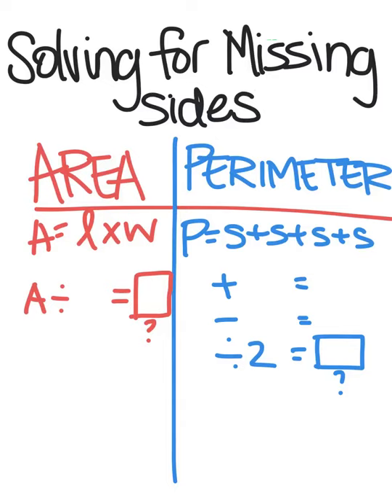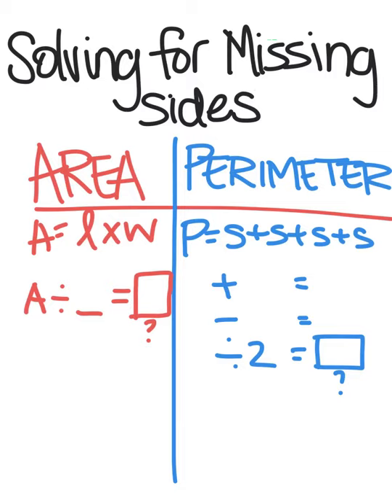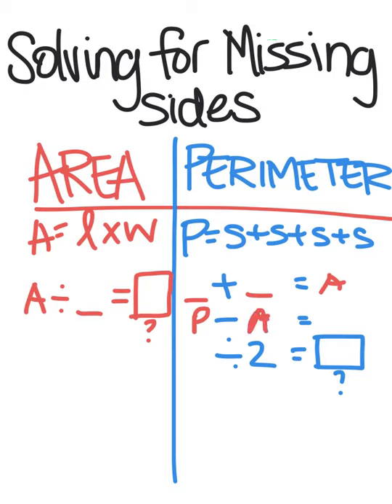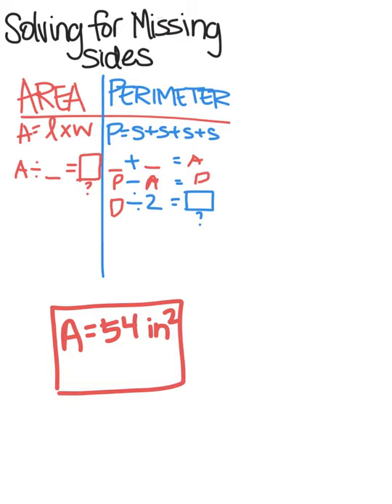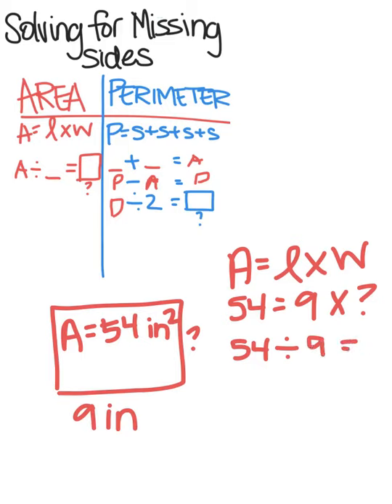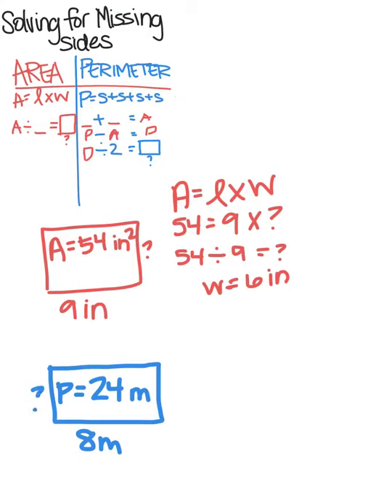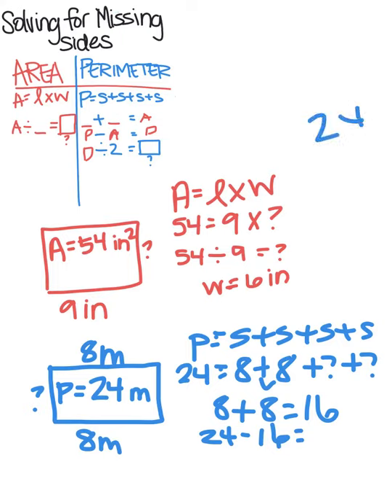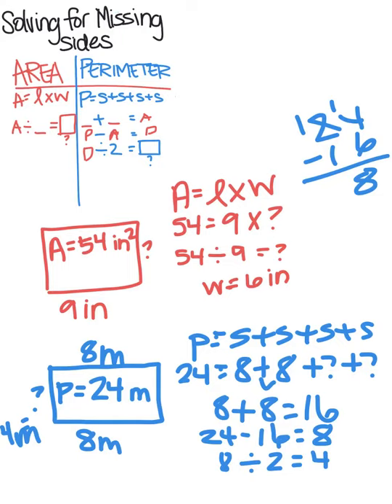Finding the Missing Side Length